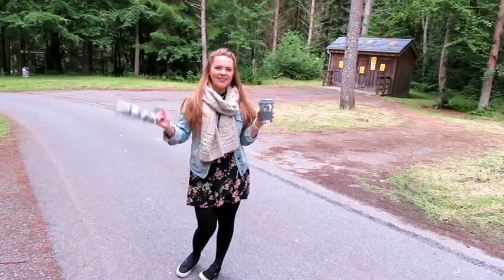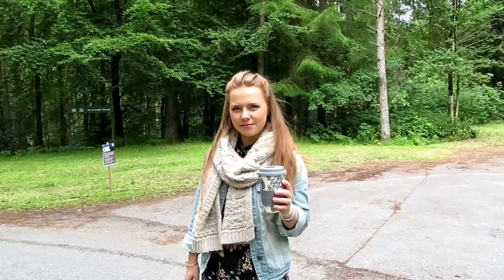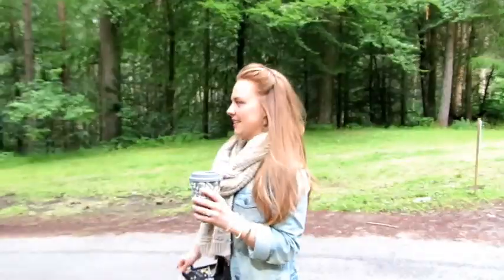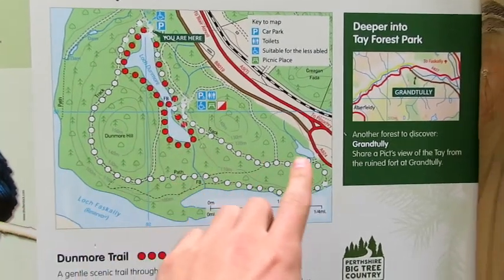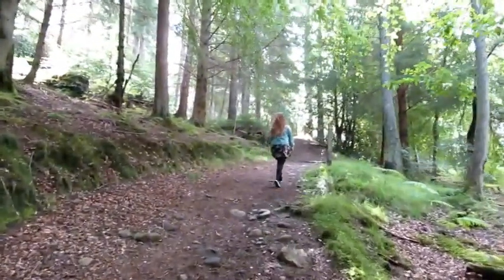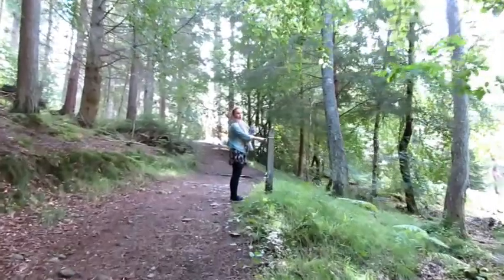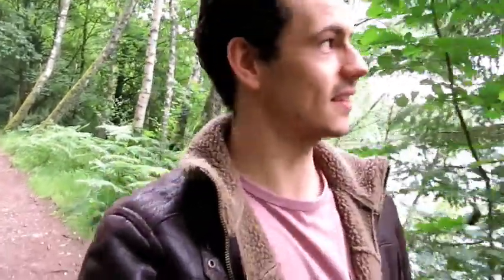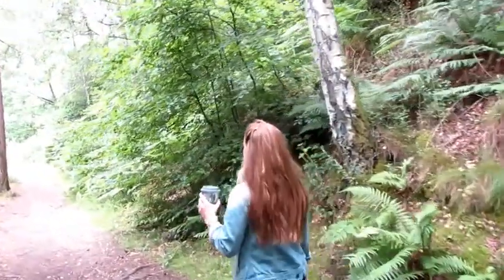Faskally Woods | Pitlochry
In this video we take a wander around Faskally woods, just on the outskirts of Pitlochry. Usually we would visit when the enchanted forest is on but it is just as beautiful without the lights! It is a fairly short walk that takes in Loch Faskally, Loch Dunmore and Faskally woods. If you are in Pitlochry, or passing through Perthshire, it is definitely worth spending an hour walking around.

We hope you enjoy the video, and hope you are all keeping safe and well in these testing times. With the gradual easing across Scotland we hope you can get up to explore our wonderful homeland soon!

Elaine & Gary xxx